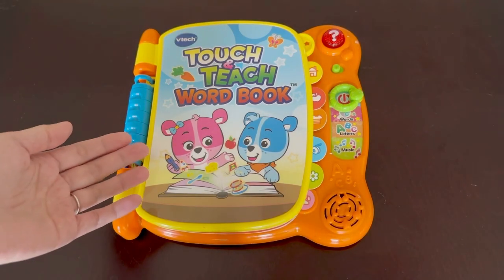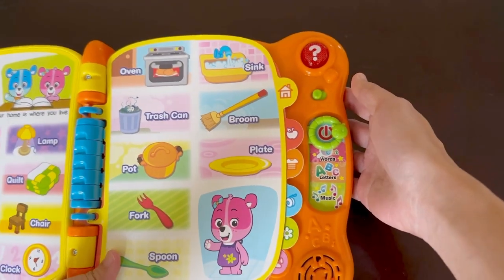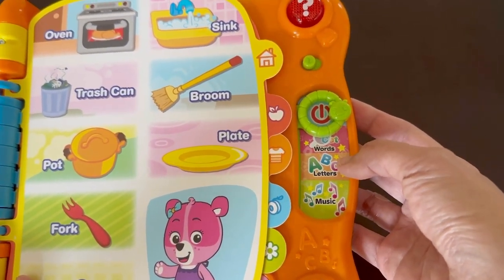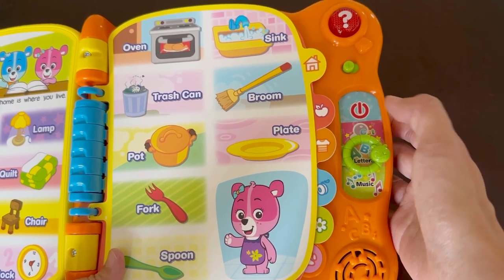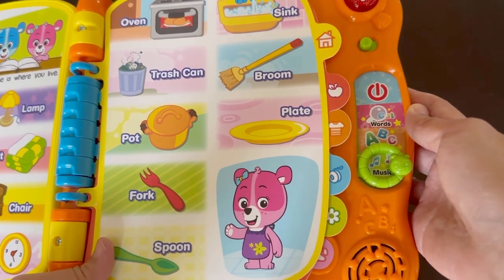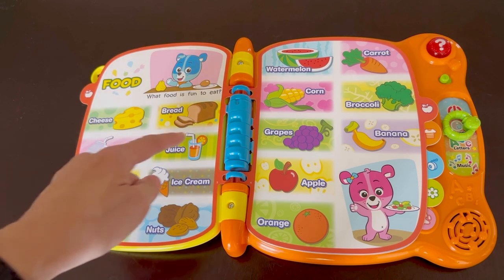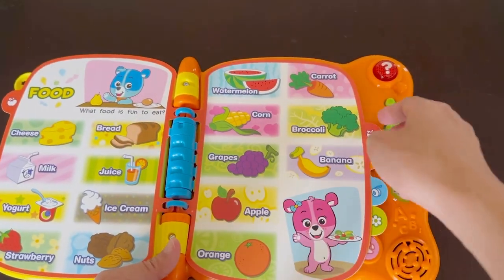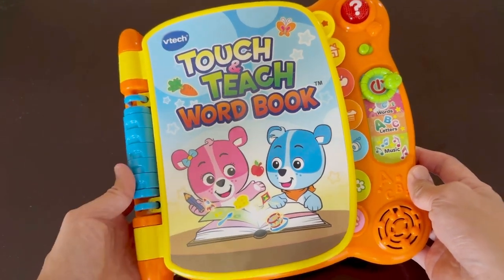Quick Look: VTech Touch & Teach Word Book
The VTech Touch & Teach Word Book is one of the educational toys we have at home. Through its touch-sensitive pages and vibrant illustrations, children can explore letters, words, and basic vocabulary. With interactive games and activities, it promotes language development, fine motor skills, and early literacy in an enjoyable and hands-on manner.